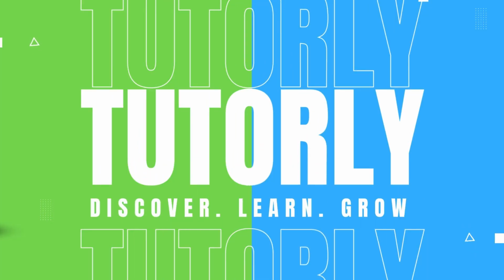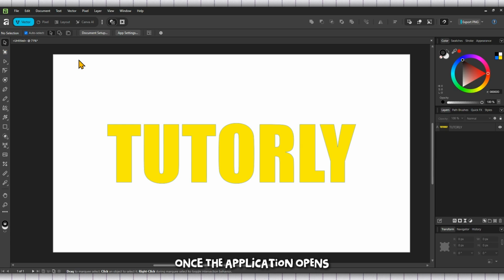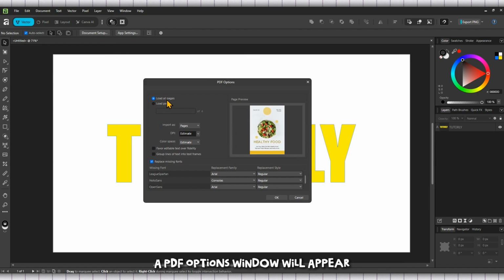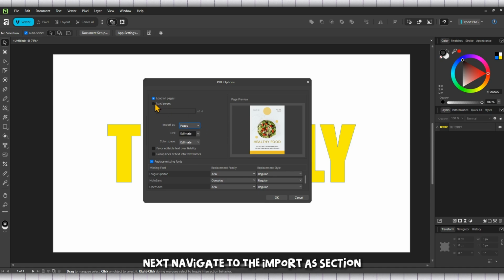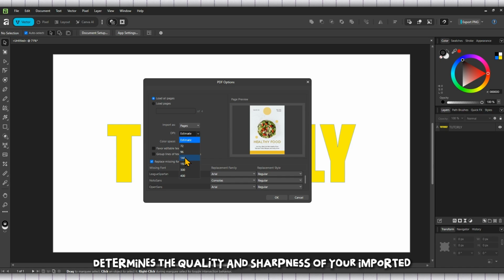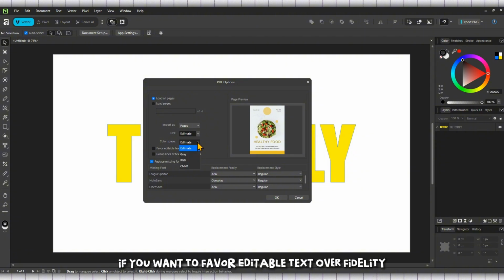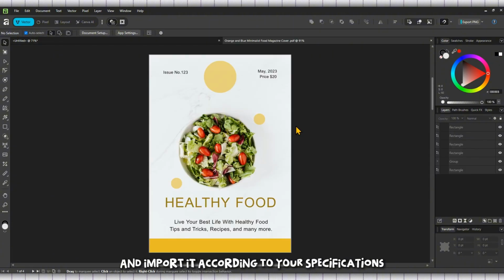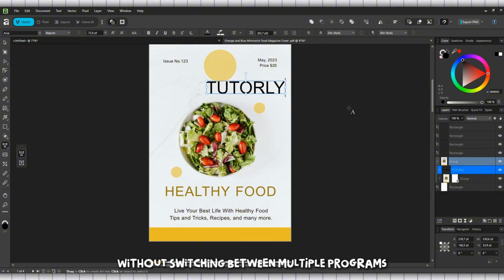How to Edit PDF in Affinity Designer (2026 Guide)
Learn how to edit your PDF files easily in Affinity Designer 2026. This tutorial will guide you through the process of editing PDFs in Affinity Designer, a powerful and user-friendly graphic design software. With Affinity Designer, you can make changes to your PDF files with ease, whether it's editing text, images, or layouts. Discover how to unlock the full potential of your PDF files and take your design skills to the next level. Whether you're a professional designer or just starting out, this video will show you how to edit PDFs in Affinity Designer 2026 with confidence. Get ready to transform your PDF files into stunning designs with Affinity Designer.